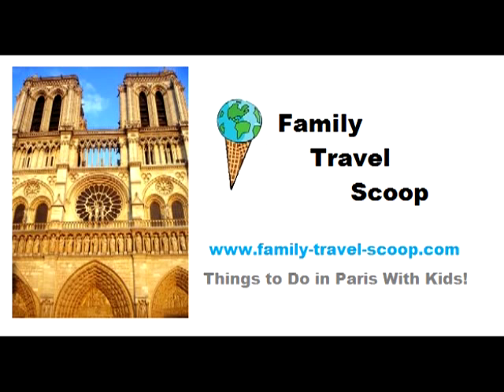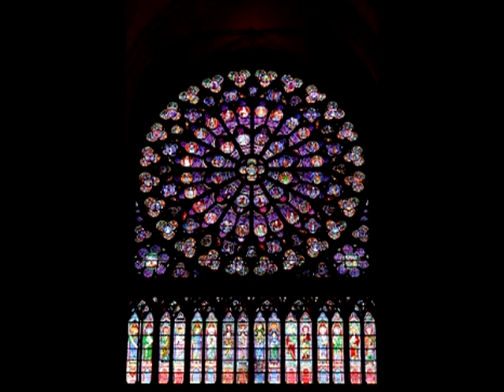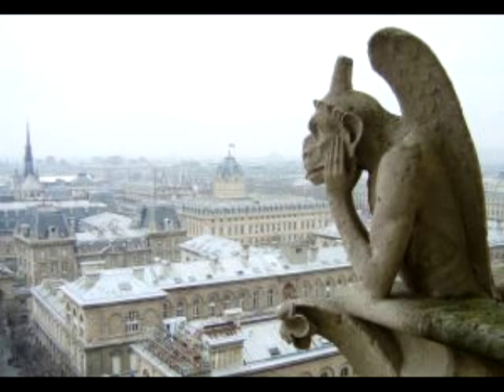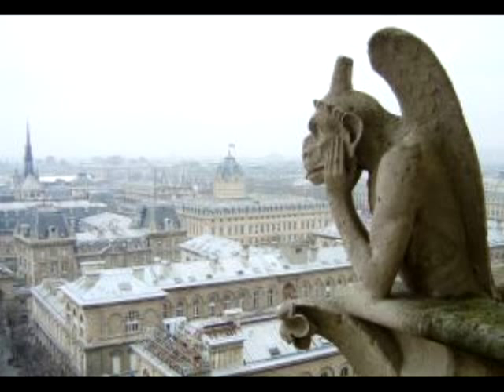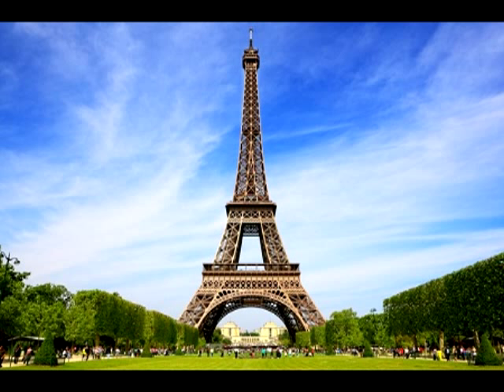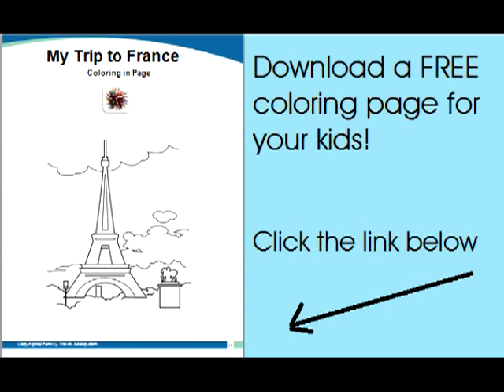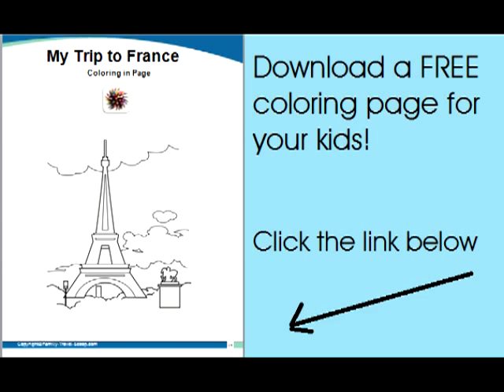Paris Attractions For Kids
Looking for fun Paris attractions for kids?
to receive a FREE printable coloring page of Paris.  We also have a complete list of 25 things to do in Paris with children including the best museums, parks and attractions!
Bon Voyage!  Enjoy these Paris attractions for kids!